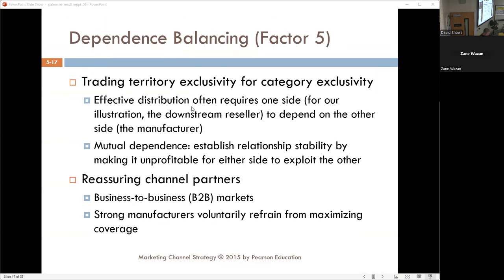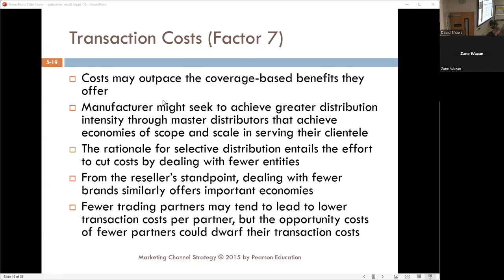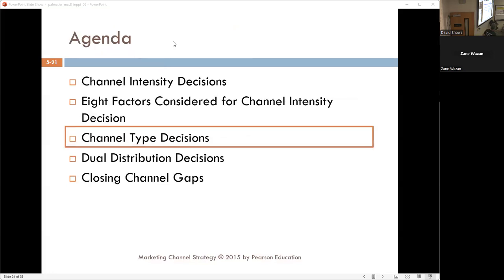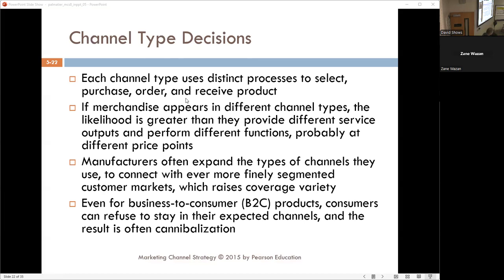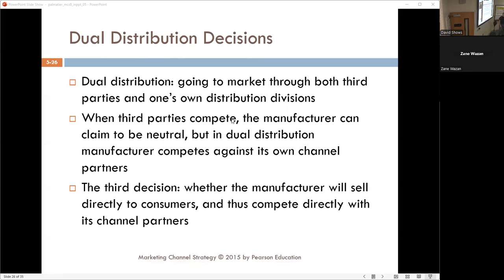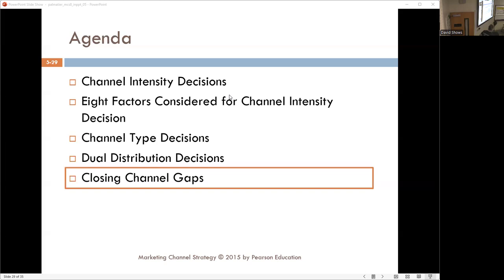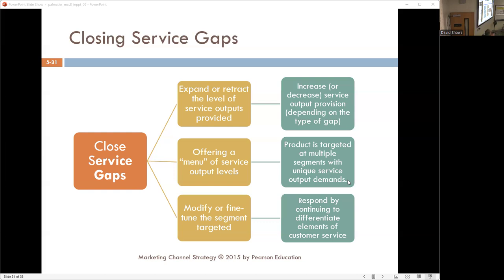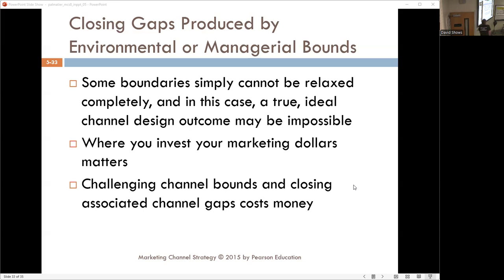MKT-3260 - October 22nd - Chapter 5: Designing Channel Structures and Strategies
Continuation of Chapter 5:  Designing Channel Structures and Strategies
- Channel Type Decisions
- Dual Distribution Decisions
- Closing Channel Gaps